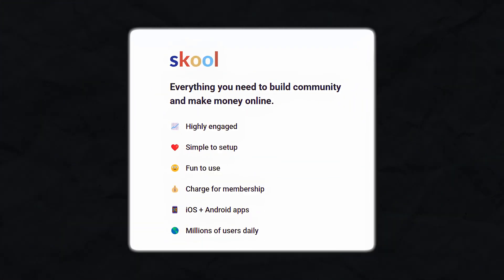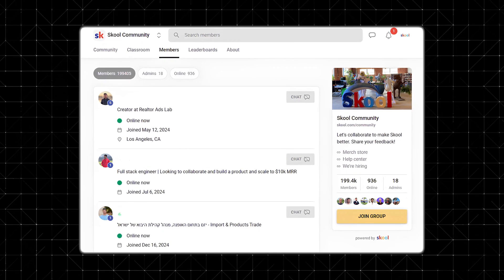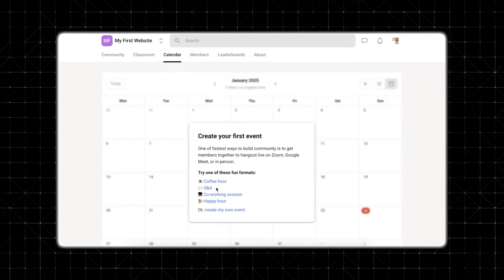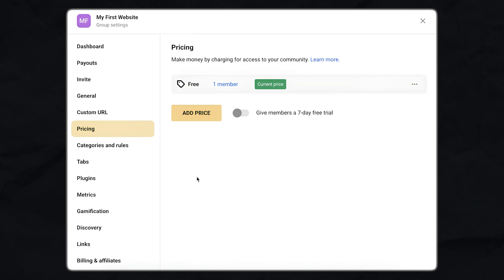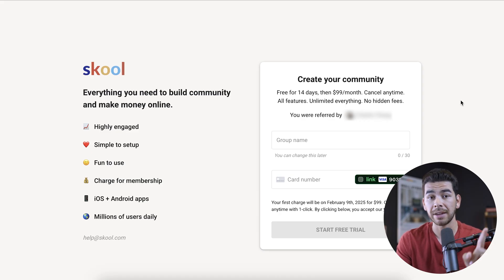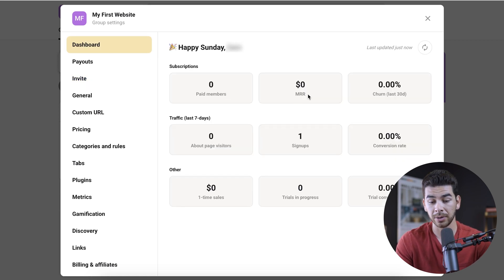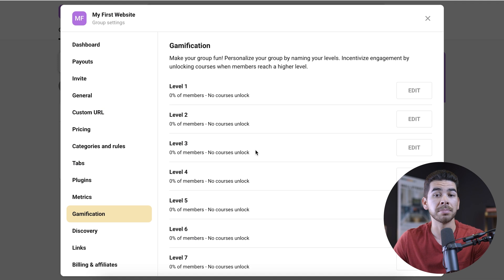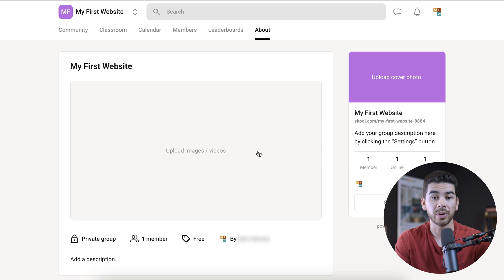How to Create a Membership Site with Skool (Step-By-Step Tutorial)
In this video, I’ll go over how to create a membership site using Skool and build an engaged online community. This step-by-step tutorial covers everything from setting up your membership and managing courses to using Skool’s built-in tools for engagement and retention. Skool makes it easy to offer exclusive content, connect with members, and grow a thriving online group.

Our favorite website builders & tools:
🖥️ Hostinger (Host and build 100 different websites for under $3 per month):

Be sure to watch this video all the way as I cover why Skool stands out from other platforms like Kajabi and Teachable, how to use its community-focused design, and strategies to increase engagement, retention, and revenue. I’ll also walk through payment setup, live sessions, gamification, and enrollment strategies to help maximize member participation. By the end, everything needed to launch and scale a successful membership site will be clear.

Skool combines course hosting, community interaction, and built-in payment processing in one easy-to-use platform. The clean interface, gamification features, and engagement tools help keep members active and invested. With a simple $99/month pricing model, Skool offers a cost-effective way to build and manage a membership site without juggling multiple tools.

– Sam

Timeline:
0:00 - Introduction
0:22 - Why Choose Skool?
1:31 - Features of Skool
2:30 - How To Use Leaderboards
2:44 - Course Management and Scheduling
3:37 - Payment Processing
4:03 - Enrollment Strategies
6:21 - Platform Walkthrough
10:42 - Conclusion